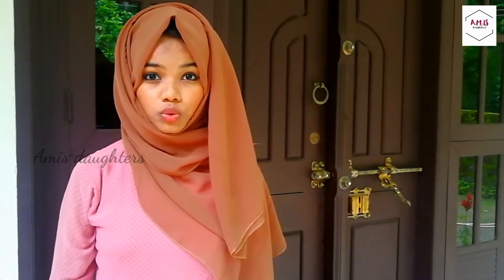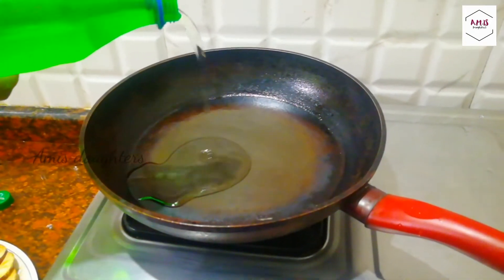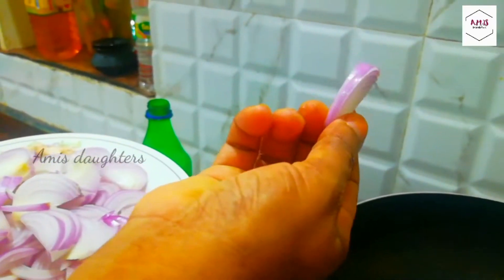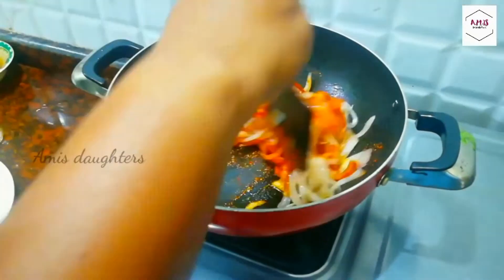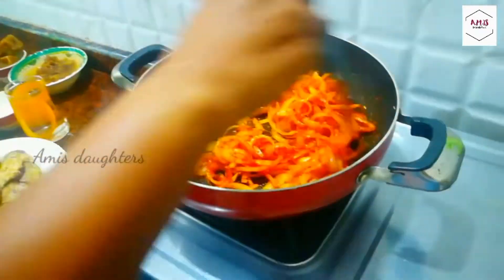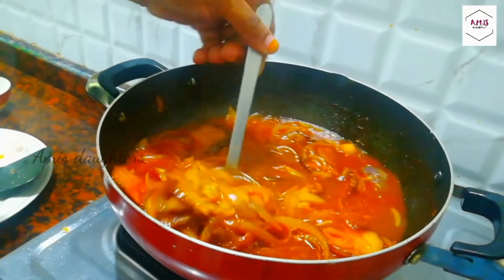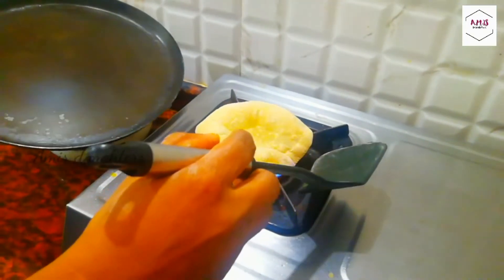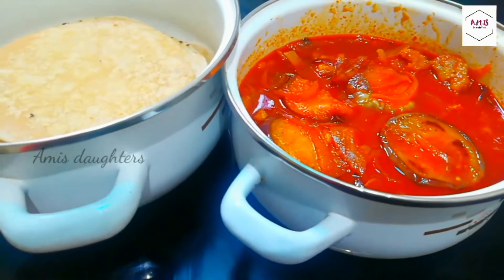ചപ്പാത്തിക്ക് ഇനി വേറെ കറികൾ ഒന്നും വേണ്ട ഇതൊന്നുമാത്രം മതി |how to making soft chpappathi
ആവശ്യമായ സാധനങ്ങൾ
വഴുതന - വലുത് 2
സവാള -വലുത് 2
ഗരം മസാല -1 ടീസ്പൂൺ
മുളകുപൊടി -1 1/2 ടേബിൾസ്പൂൺ
ഉപ്പ് - ആവശ്യത്തിന്
പുളി -ഒരു ചെറുനാരങ്ങ വലുപ്പം
ശർക്കര -2അച്ചി
ഒരു ഗ്ലാസ്സ് വെള്ളം
വെളിച്ചെണ്ണ-ആവശ്യത്തിന്